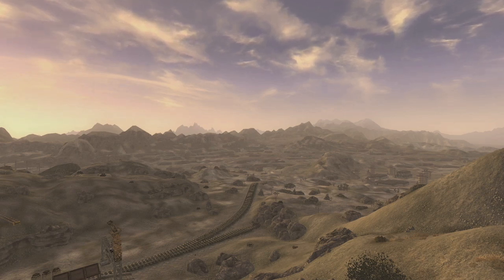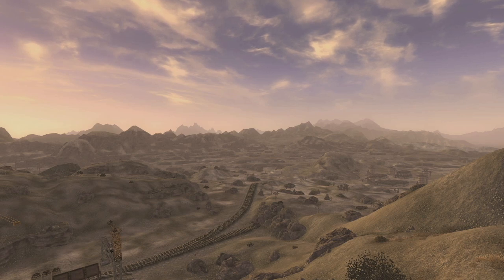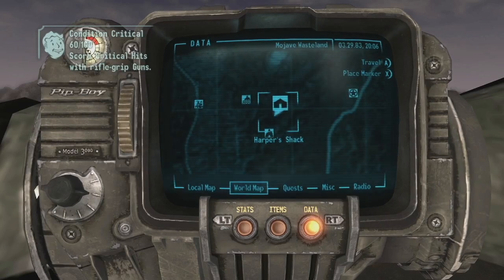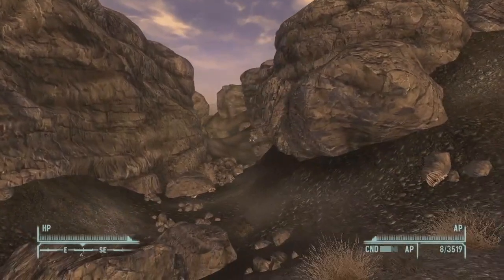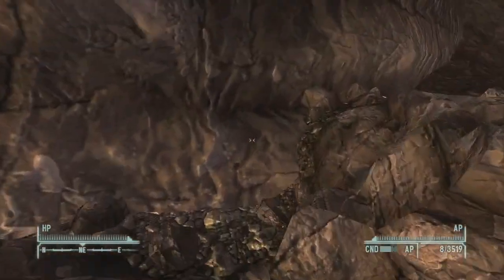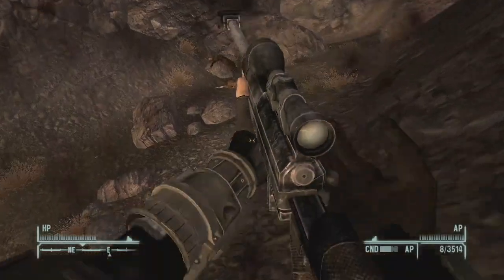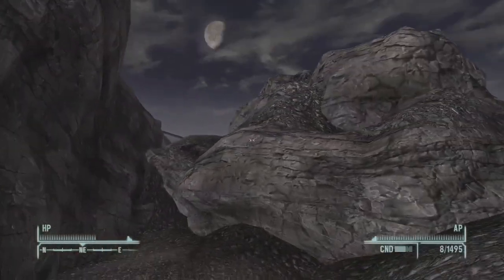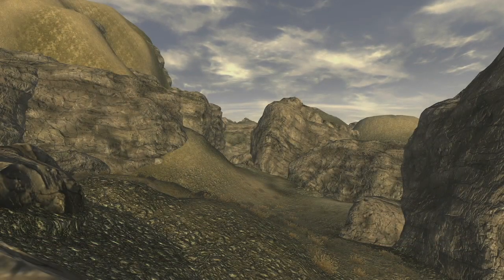The Unexplored Mojave: Primm Pass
Welcome back to The Unexplored Mojave, a series in which we explore locations in Fallout New Vegas that might be overlooked during a normal play through. We will try to uncover the stories and purpose of such locations. Today we are taking a look at Primm Pass. Serving as a shortcut between Primm and Novac, this location was unknown to me until recently! While this would make the journey from Primm to Novac much faster, the Pass is guarded by an evil creature! So let us check it out only on the Unexplored Mojave!

Episode 188

Introduction - 0:00
Location - 0:48
Approaching The Pass - 1:00
The Pass - 1:17
Blind Deathclaw - 1:33
Exit - 2:03
REPCONN Test Site - 2:40
McCullough Mountain Range - 2:58
Closing - 3:22